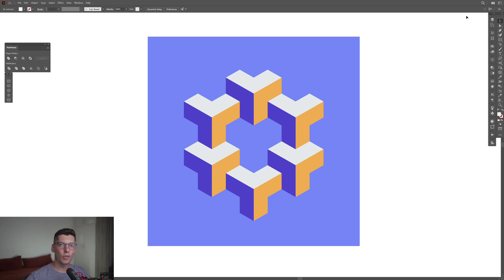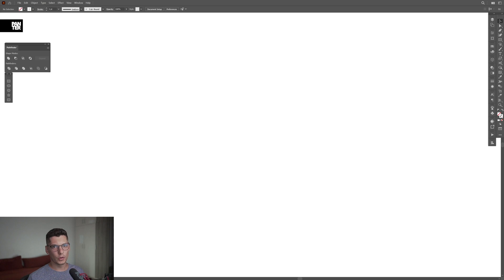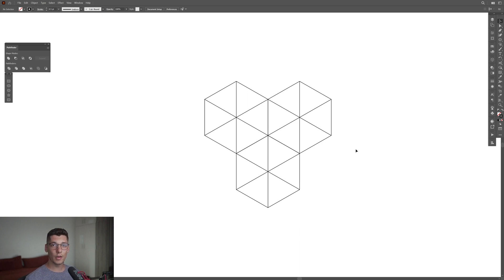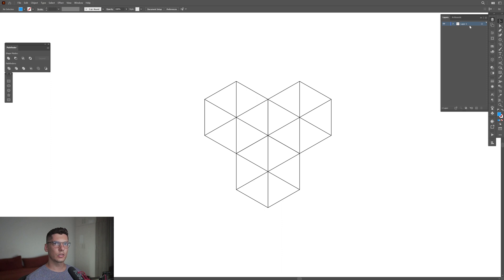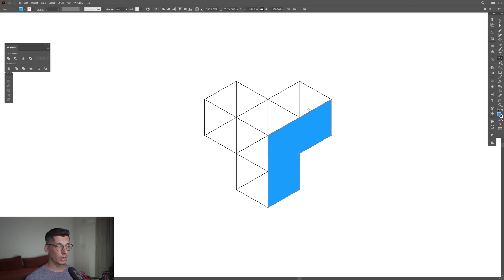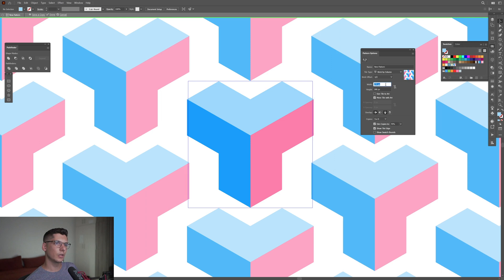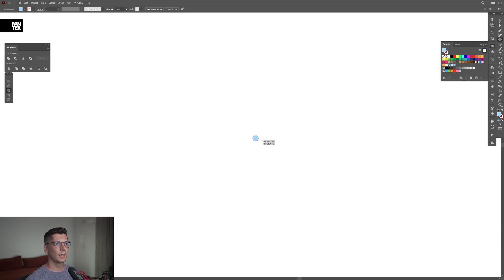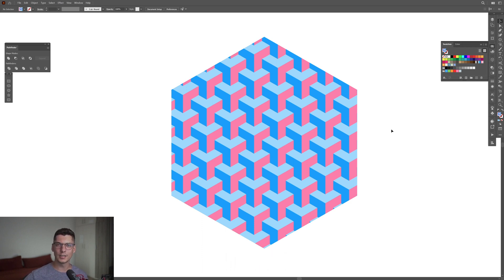Isometric Pattern in Illustrator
This is a really old school pattern that has some age but it is still timeless and it's been used over and over again. I also saw it somewhere on a luxury brand a while ago.